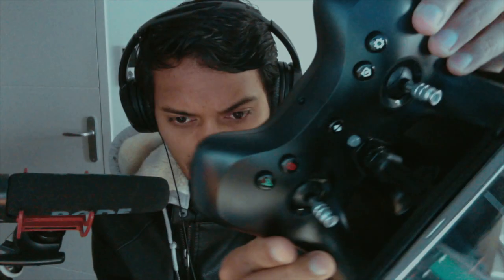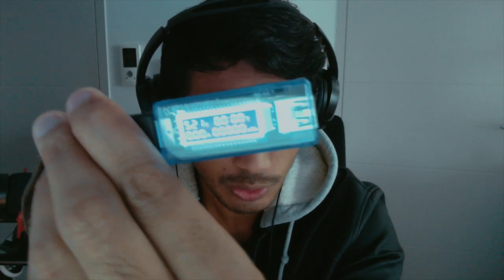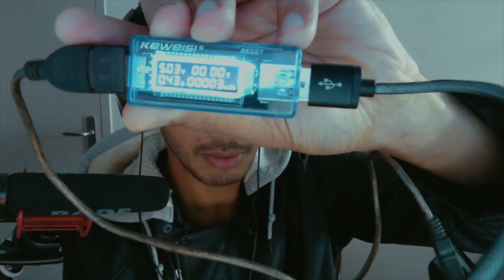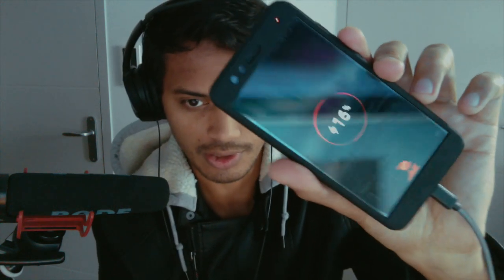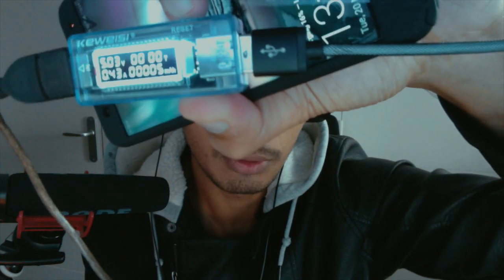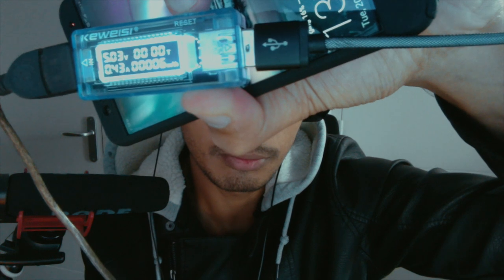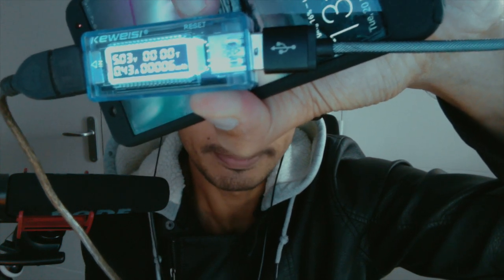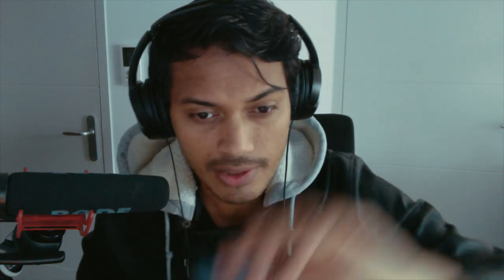VLOG115 | Skycontroller 2 | USB port voltage and current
Answering a question which has been bouncing around on the facebook groups with allot of assumptions and opinions. In this video I test and show the voltage and current draw with a non fast charge phone, a fast charge capable phone and an apple iPad just to give you an idea of what the actual numbers are.

I can't make this stuff up, I am only presenting the information that is being reported.

EXTRA VIDEOS, GEAR AND LINKS

-VIDEO STUFF-
BEBOP 2 | Tutorials | Overview |

-Parrot STUFF-
BEBOP 2 Case

-DJI STUFF-
DJI Drones